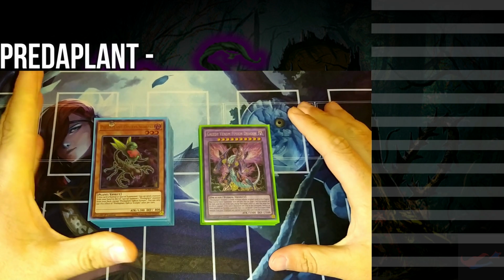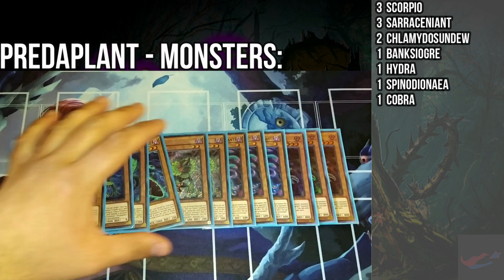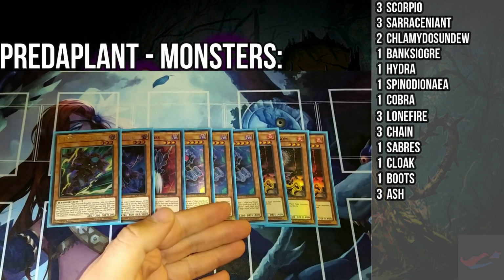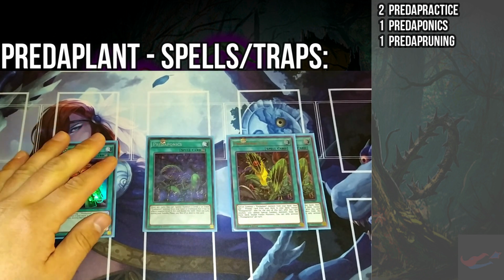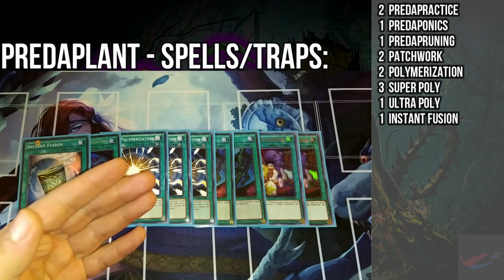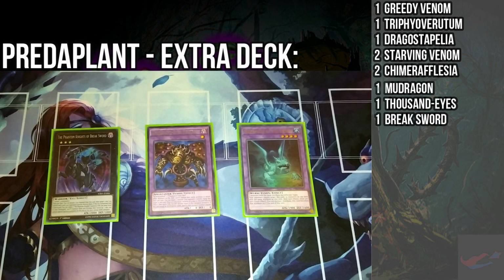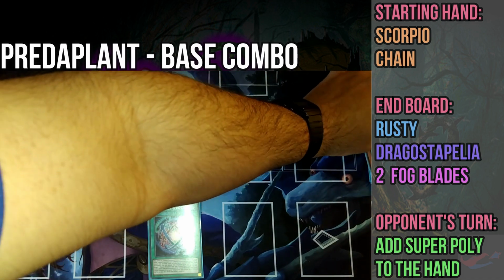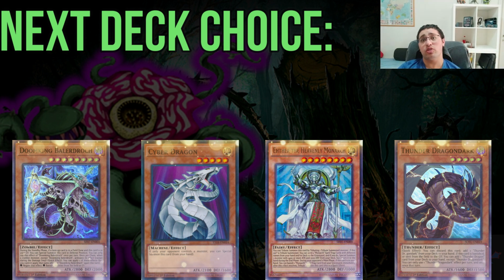Yu-Gi-Oh! *IN DEPTH* Predaplant Deck Profile and Combo January 2021 We Reached 2000 Subs!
Hey how are you today?
It was out of the blue but i am still very happy we finally got there.
Honestly i am so happy that i have nothing else to say.
So i think i will not add anything.
Hope you enjoyed the video and i will see
you in the next one.
Time stamps:
we reach 2000: 0:00
Monsters: 1:08
Spells/Traps: 10:30
Extra deck: 15:23
Combo: 19:40
Next choice: 24:00